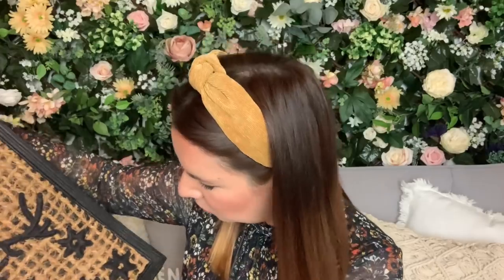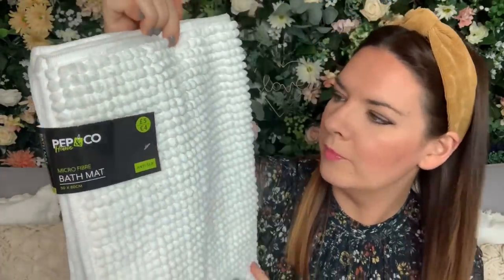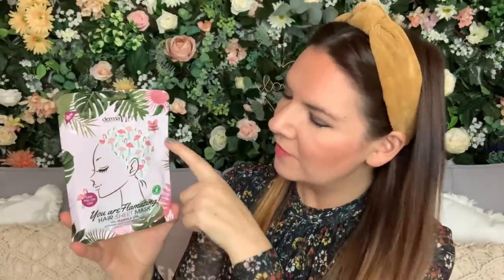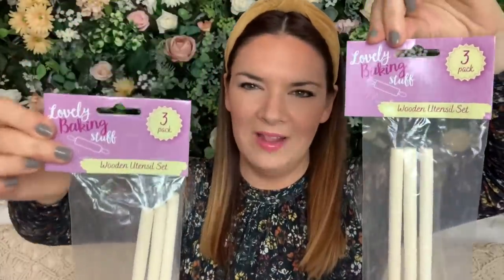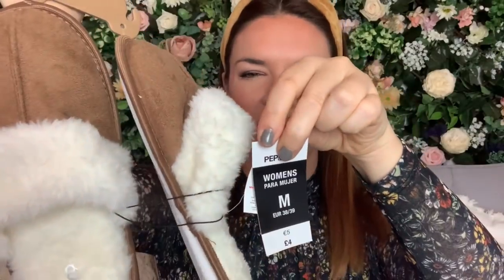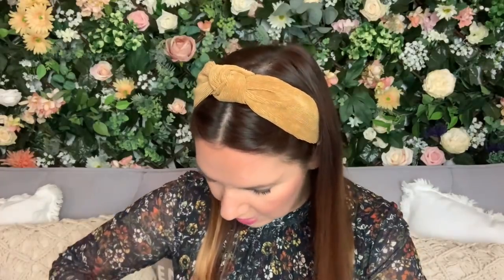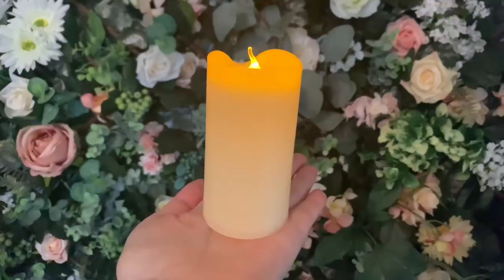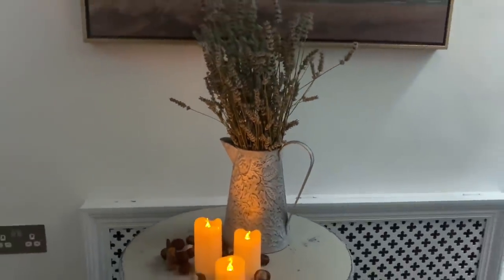Poundland Haul | Poundland Home Haul | Kate McCabe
Poundland Haul | Poundland | Poundland November 2020 | Kate McCabe

Hello!
Here is a Poundland haul, hope you enjoy it! Let me know your favourite item ❤️ xx